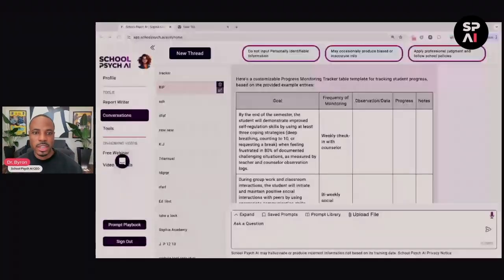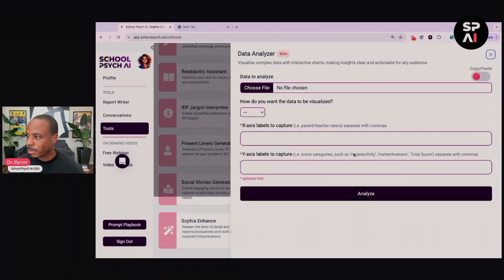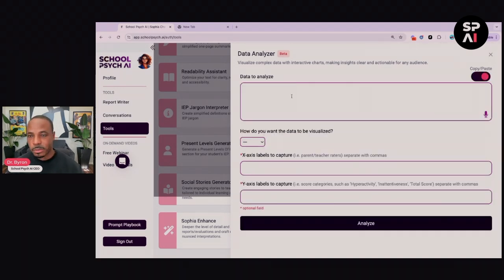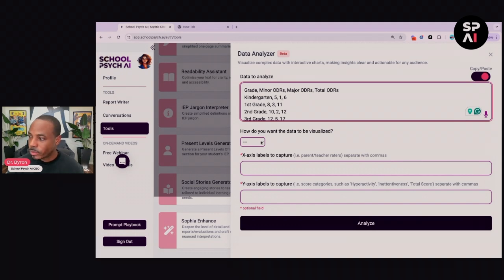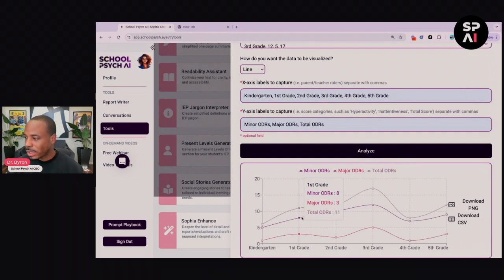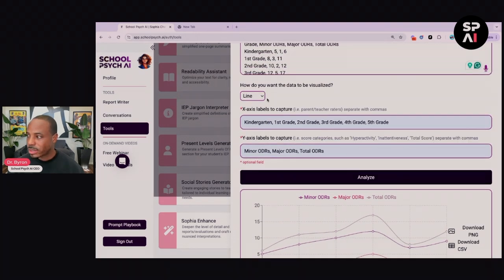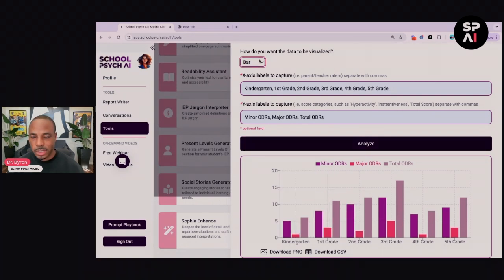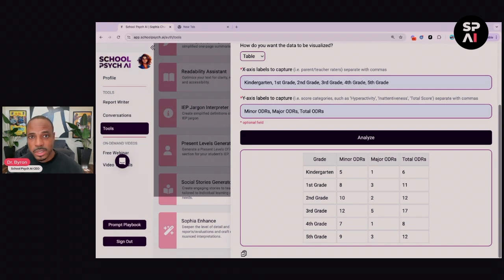How School Psychologist can use School Psych AI's Data Analyzer Tool to Visualize Data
Struggling to make sense of school data?

School Psych AI's Data Analyzer Tool handles it all—academic trends, behavior data, or special education reports. This demo breaks down the process step by step, so you can simplify your workflow and focus on meaningful results.

Whether you're an educator, special education teacher, school leader, school psychologist, or administrator, this tool makes tackling complex data easier than ever. Watch now to see how it works.